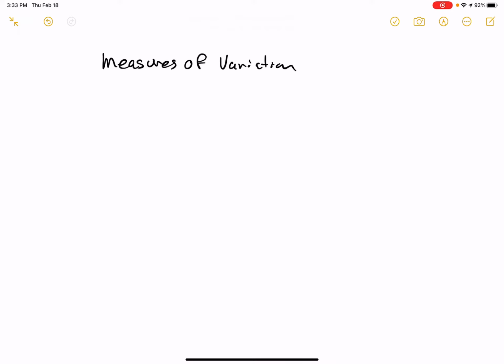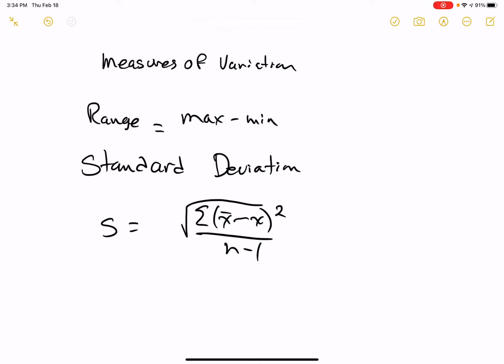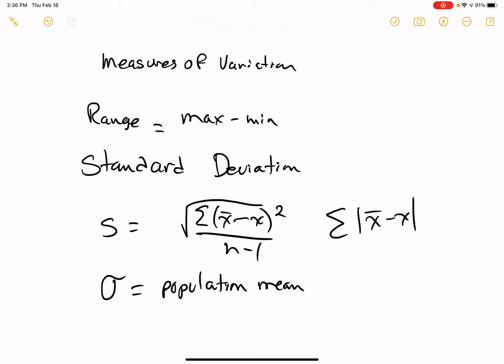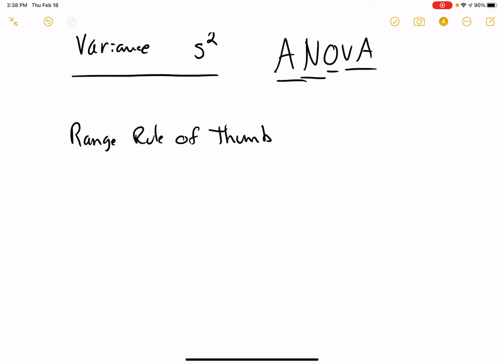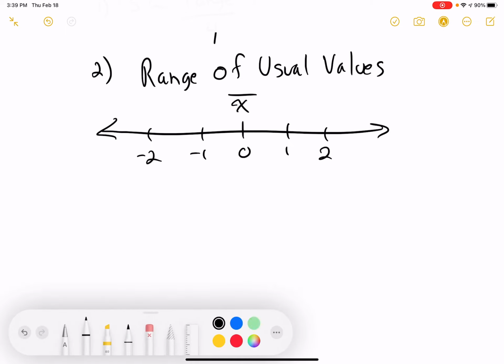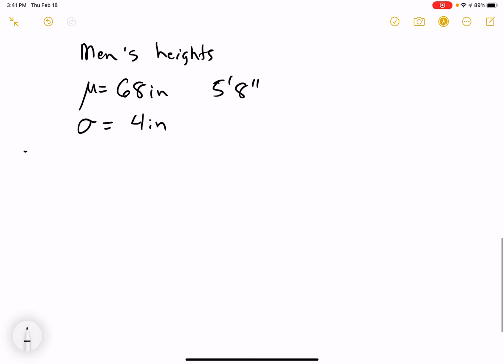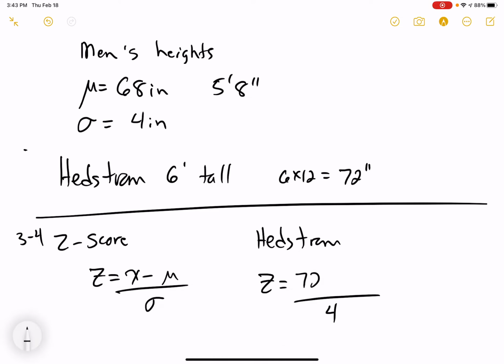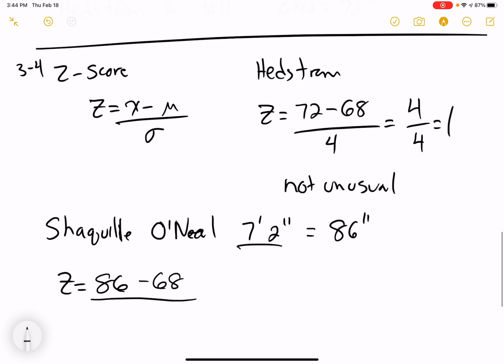Measures of Variation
Range, standard deviation, variance, range rule of thumb.